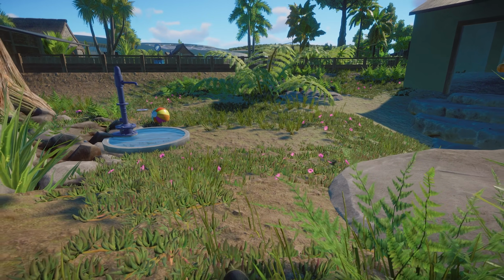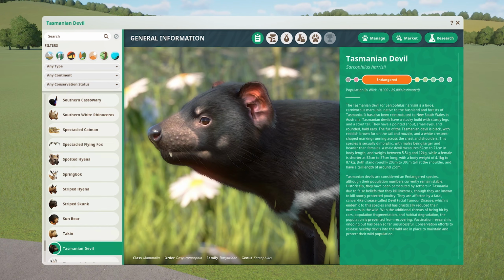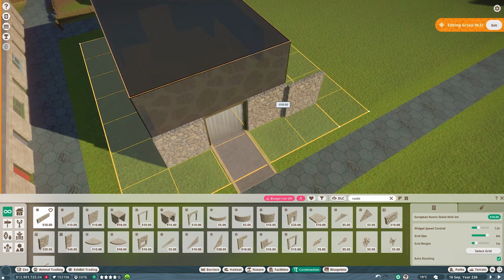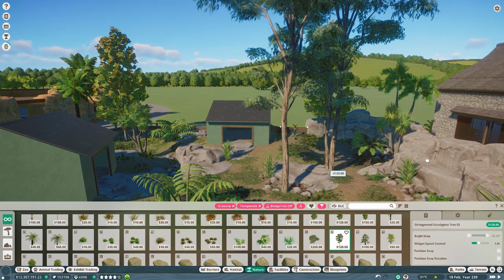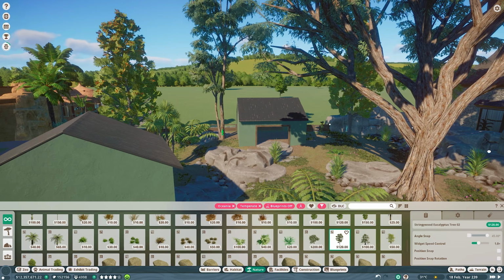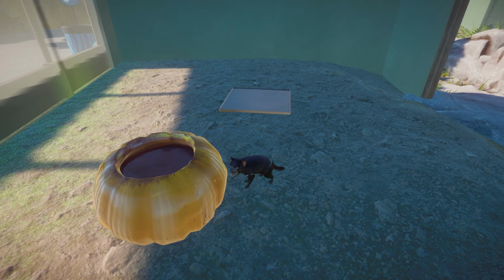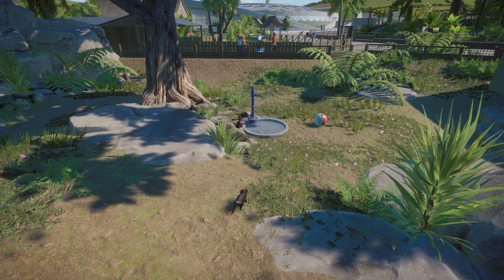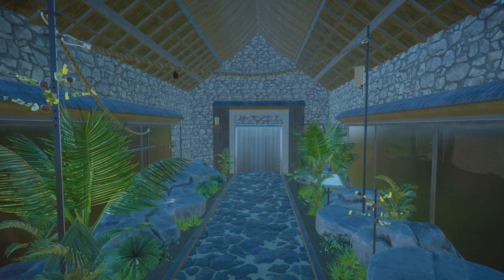Finishing Oceania! Planet Zoo Every Animal Franchise Zoo (Part 28)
Is it even possible to put every animal in one franchise zoo? I'm going to find out! Today we are back finishing the Oceania Pack, adding Spectacled Flying Fox and the Tasmanian Devil into the Every Animal Zoo! My challenge is to create a profitable Franchise Mode zoo that will eventually house every animal in Planet Zoo. Join along as we learn how to create a successful franchise mode zoo together!
👉 We now have a DISCORD, with community games, giveaways and more!
About me: I'm Plastic Swans and I do a lot of wacky stuff with Planet Zoo, like racing the animals and time trials. I like to call this kind of thing wholesome chaos and that's what I try to do most of all on the channel. I also make one-off habitats and zoos, and I also make the starter habitats for Planet Zoo, a collection of ready-made franchise/challenge compatible habitats for every animal in the game.
SPECIES SO FAR
Since people were asking, I'll maintain a list of species so you can see what's been added. So far we have 169 species:
Aardvark & Meerkat (combined habitat)
African Buffalo, Nile Lechwe, Common Ostrich & Reticulated Giraffe (combined habitat)
African Penguin
African Elephant
African Wild Dog
Aldabra Tortoise
Alpine Ibex
Amazonian Centipede
American Alligator
American Bison, Black-Tailed Prairie Dog & Pronghorn Antelope
American Bullfrog
Amur Leopard
Arctic Fox
Arctic Wolf
Asian Otter & Malayan Tapir (combined habitat)
Asian Water Monitor
Bactrian Camel & Przewalski's Horse (combined habitat)
Baird's Tapir & Capuchin Monkey (combined habitat)
Bengal Tiger
Binturong & Sun Bear (combined habitat)
Black and White Ruffed Lemur, Red Ruffed Lemur & Ring-Tailed Lemur (combined habitat)
Black Wildebeest, Blue Wildebeest, Sable Antelope, Springbok & Thomson's Gazelle (combined habitat)
Boa Constrictor
Bonobo
Bornean Orangutan, Siamang & Lar Gibbon (combined habitat)
Brazilian Salmon Pink Spider
Brazilian Wandering Spider
Brown-Throated Sloth
California Sea Lion
Capybara & Llama (combined habitat)
Caracal
Cheetah
Chinese Pangolin
Clouded Leopard
Cloudless Sulphur, Blue Morpho, European Peacock, Old World Swallowtail & Monarch Butterflies (combined exhibit)
Common Warthog, Plains Zebra & Scimitar-Horned Oryx (combined habitat)
Common Wombat
Cougar
Common Death Adder
Cuvier's Dwarf Caiman
Dall Sheep
Danube-Crested Newt
Dhole
Diamondback Terrapin
Dingo
Egyptian Fruit Bat
Emu & Red-Necked Wallaby (combined habitat)
Eurasian Lynx
European Badger
European Fallow Deer & Red Deer (combined habitat)
Fennec Fox
Fire Salamander
Formosan Black Bear
Fossa
Galapagos Giant Tortoise
Gemsbok
Gharial
Giant Ant Eater & Maned Wolf (combined habitat)
Giant Burrowing Cockroach
Giant Hairy Scorpion
Giant Forest Scorpion
Giant Malaysian Leaf Insect
Giant Otter
Giant Panda
Giant Tiger Land Snail
Gila Monster
Golden Poison Frog
Goliath Beetle
Goliath Bird Eater
Goliath Frog
Greater Flamingo
Green Iguana
Grey Seal
Grizzly Bear
Himalayan Brown Bear
Hippopotamus
Indian Elephant & Proboscis Monkey (combined habitat)
Indian Peafowl
Indian Rhinoceros & Wild Water Buffalo (combined habitat)
Jaguar
Japanese Macaque & Red Crowned Crane (combined habitat)
Addax, Dama Gazelle, Dromedary Camel & Somali Wild Ass  (combo)
African Crested Porcupine
Desert Horned Viper
Black Rhino
King Penguin
Koala
Red Kangaroo
Komodo Dragon
Lehmann's Poison Frog
Lesser Antillean Iguana
Mexican Red Knee Tarantula
Moose
Nile Monitor
Nine-Banded Armadillo
North American Beaver, Racoon & Striped Skunk (combined habitat)
Mandrill
North Sulawesi Babirusa
Nyala & Southern White Rhino (combined habitat)
Okapi & Red River Hog (combined habitat)
Platypus
Polar Bear
Puff Adder
Pygmy Hippo
Red Fox
Red Panda
Red Eyed Tree Frog
Reindeer
Saltwater Crocodile
Sacred Scarab Beetle
Southern Cassowary
Spectacled Caiman
Spotted Hyena
Striped Hyena
Timber Wolf
Titan Beetle
West African Lion
Western Chimpanzee
Western Diamondback Rattlesnake
Western Lowland Gorilla
Yellow Anaconda
Little Penguin
North Island Brown Kiwi
Quokka
Spectacled Flying Fox
Tasmanian Devil